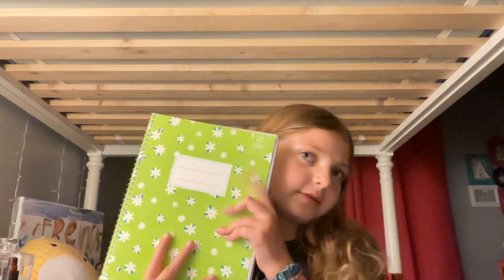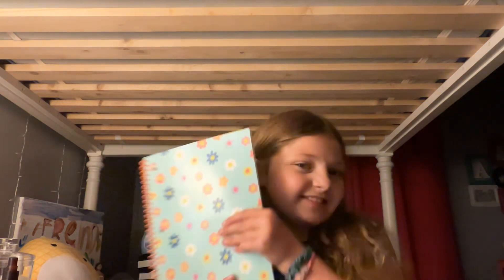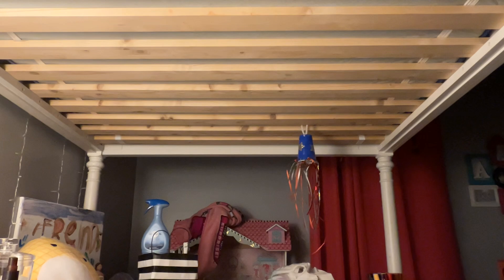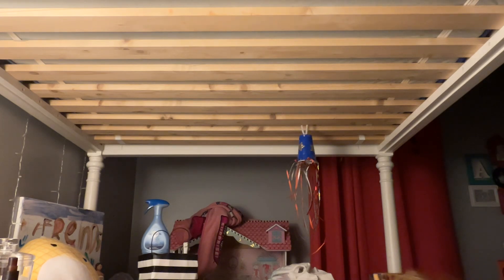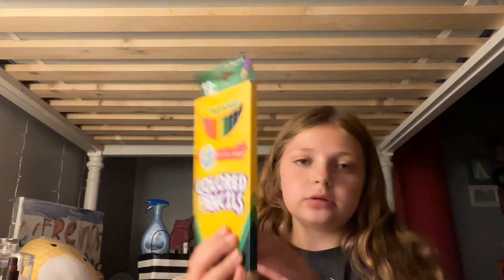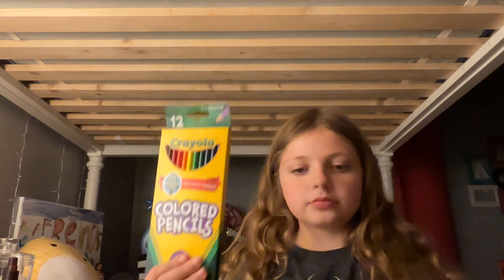August 10, 2024